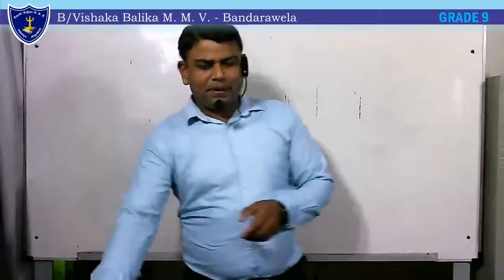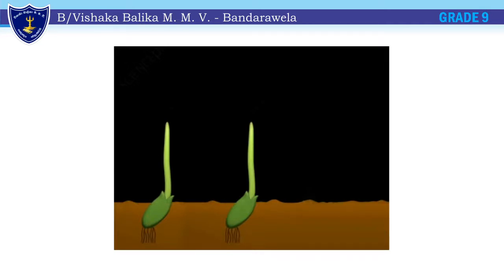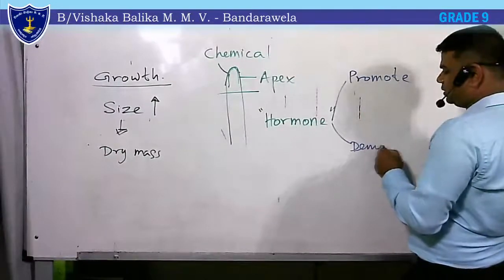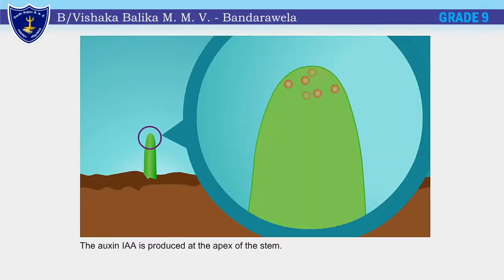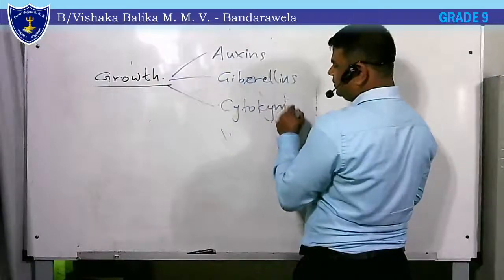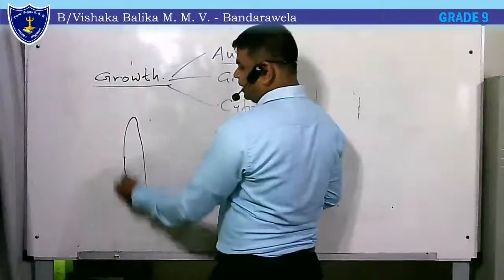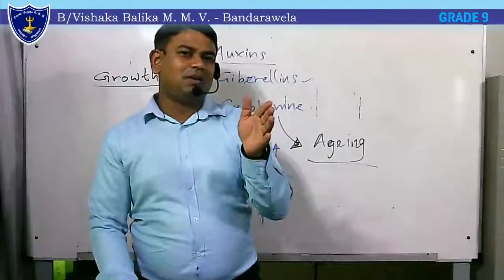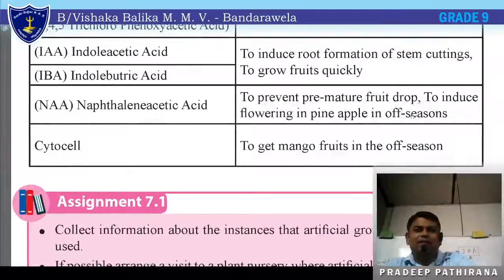Science Grade 9 Unit 8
Plant growth substances